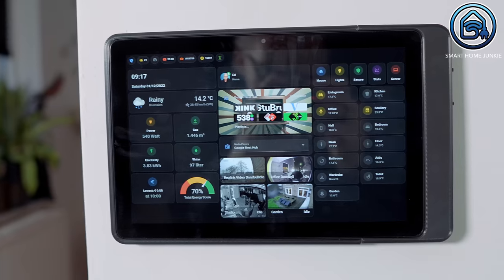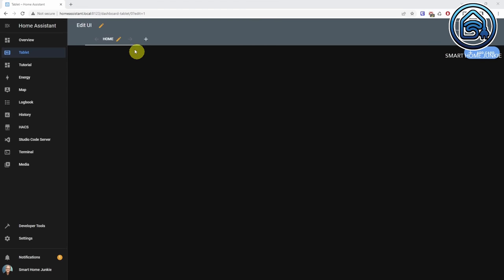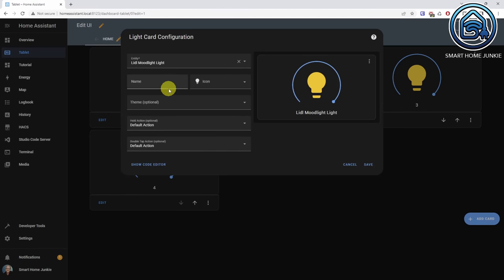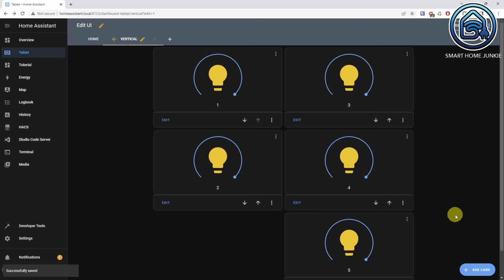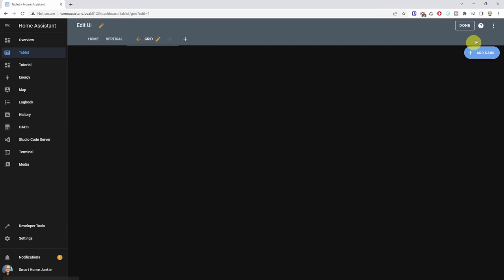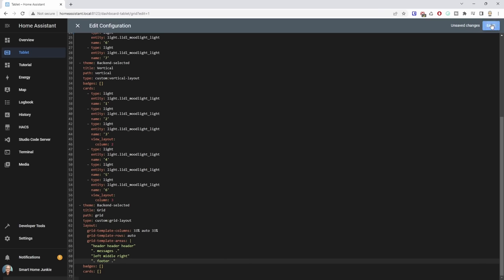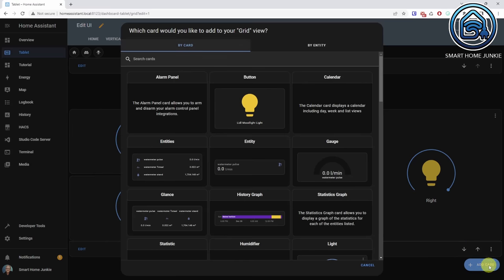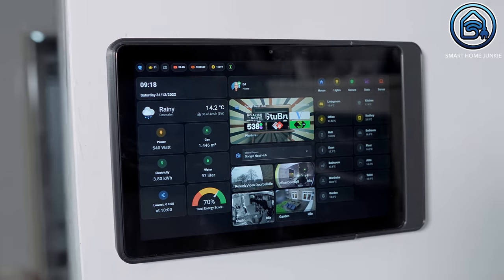Create a Pro-Level Dashboard in Home Assistant!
So, you work with Home Assistant and struggle with setting up your dashboard? Those days are over now. With the tips in this Home Assistant tutorial, you will be able to create a dashboard layout exactly the way you want it to be! Get total control over your Home Assistant Dashboard now!

⭐ You can download the code that I created for this video

00:00:00 Introduction
00:01:25 Install the custom Layout Card
00:02:03 Create a New Dashboard in Home Assistant
00:02:33 Take control of the Dashboard
00:03:15 View Types explained
00:04:19 Horizontal layout explained
00:04:44 Create Horizontal Layout
00:06:14 Vertical Layout explained
00:06:36 Create Vertical Layout
00:08:38 Grid Layout explained
00:09:06 Create Grid Layout
00:16:40 Conclusion